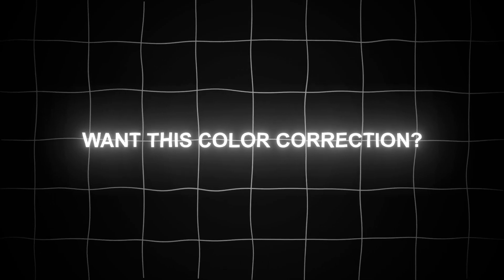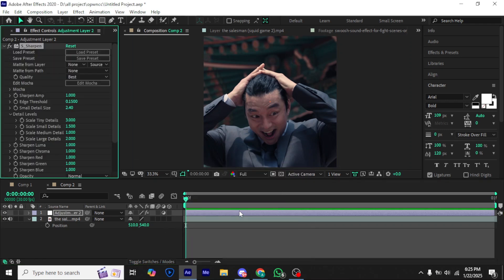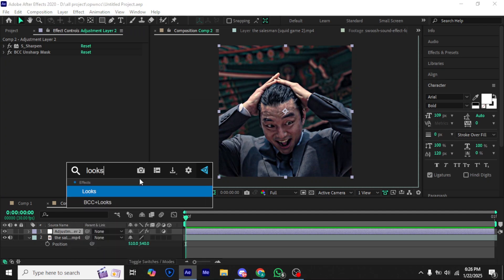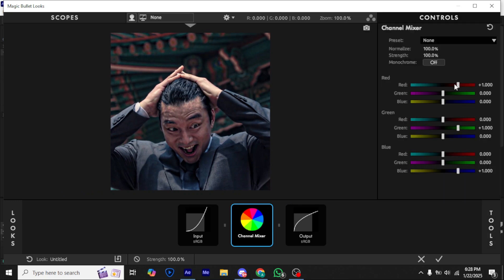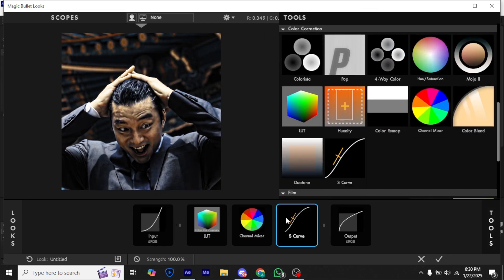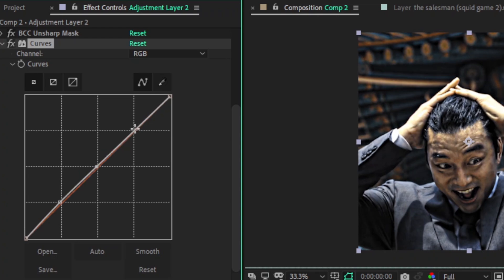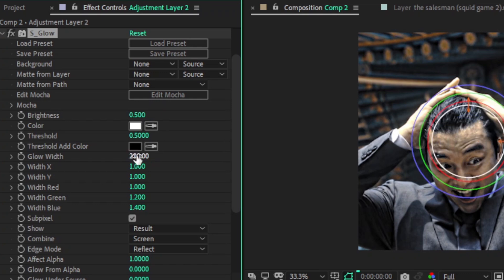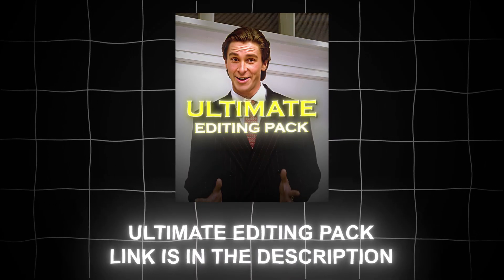4K Quality Color Correction | 4K CC | After Effects 4K Tutorial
If you have any issues related to this video or your credits are missing then email me at this email address  I will remove the video if you have any issues.
Thanks